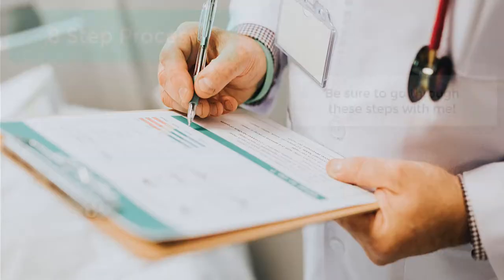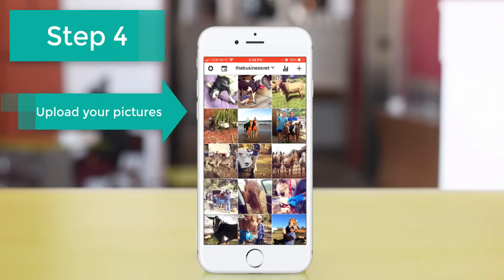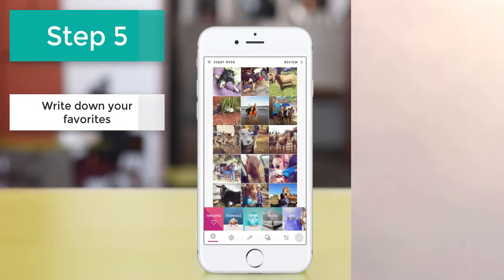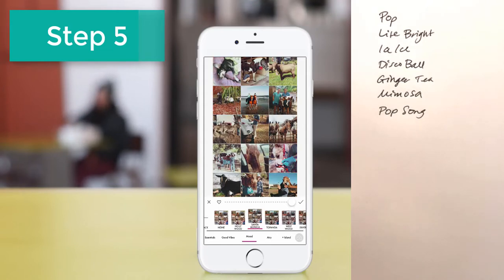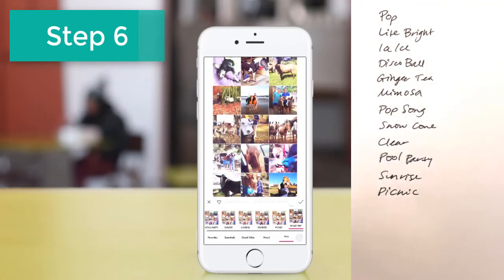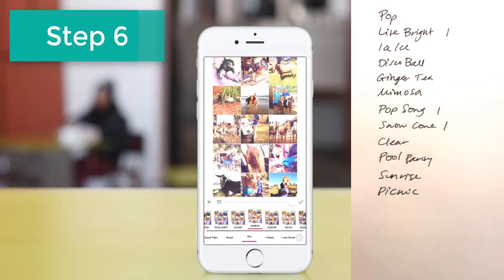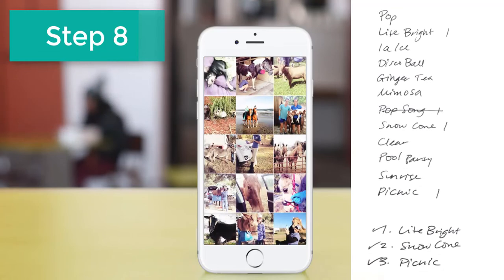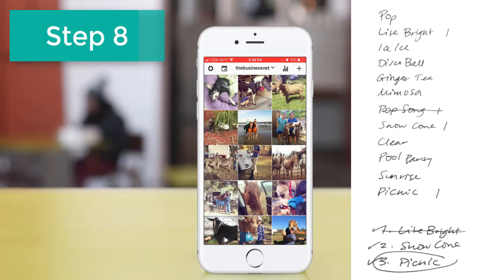Social Media for Vets: Picking a Filter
Instagram is foremost a visual platform. The easiest way to create an aesthetic feed that will attract followers is by using the same filter on every photo. This video goes through the method I use to sort through all of the available filters to find the one filter that fits me!